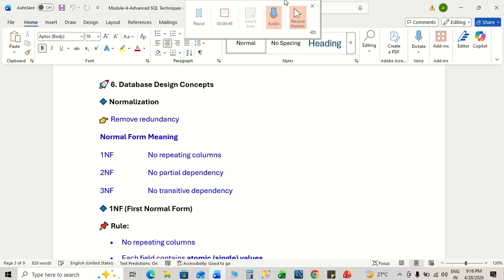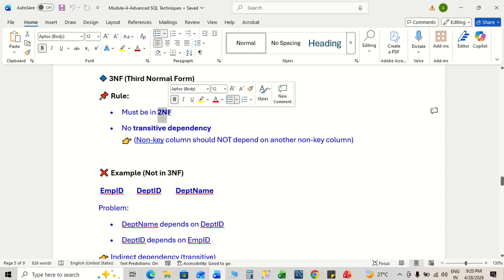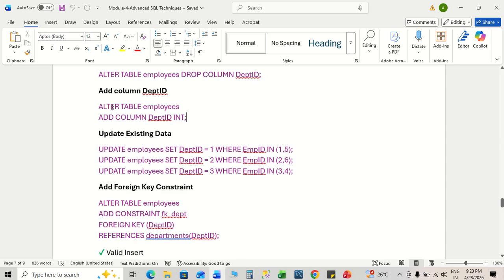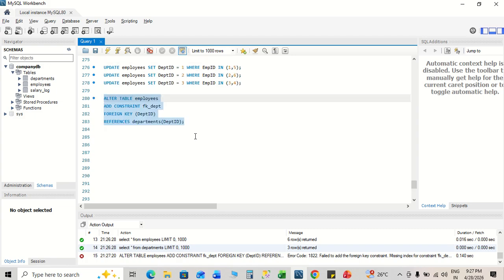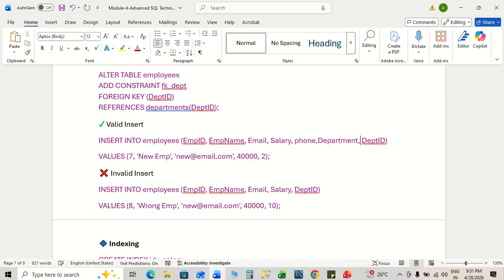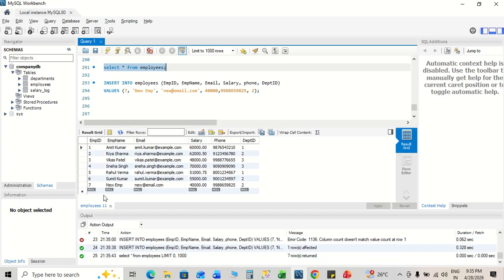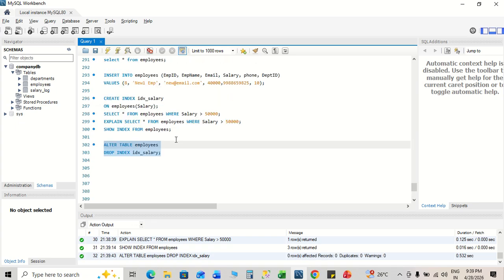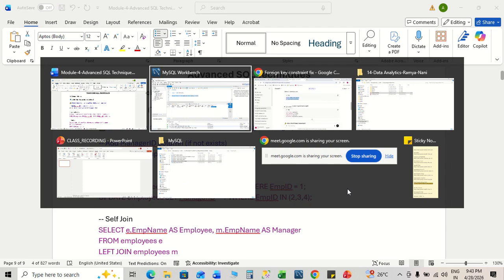MYSQL Class_4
Learn MYSQL